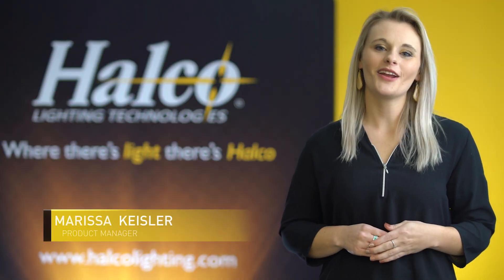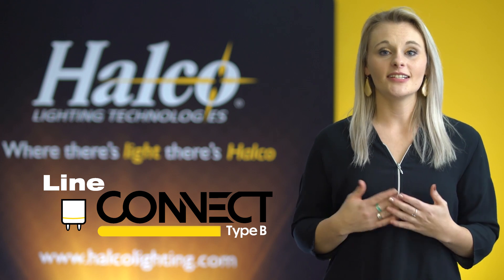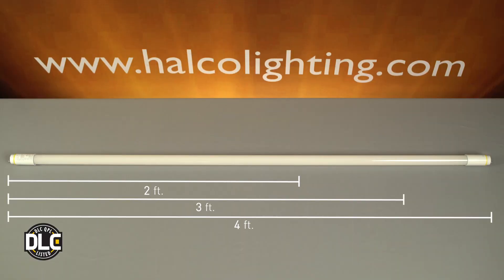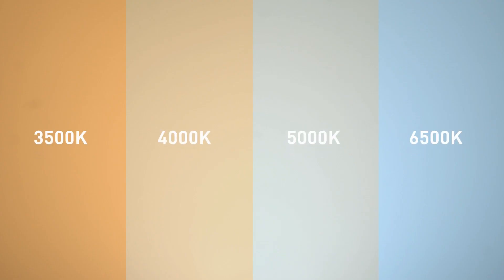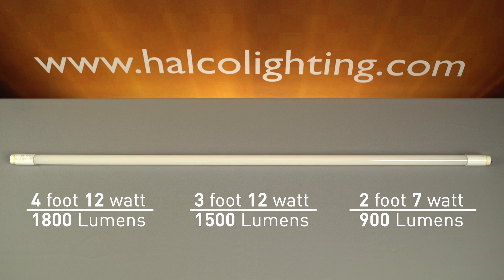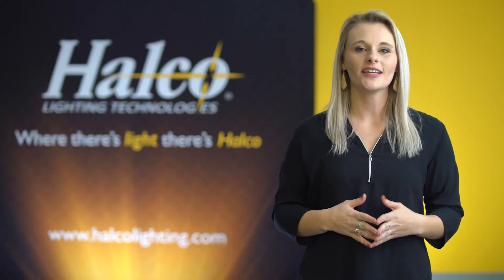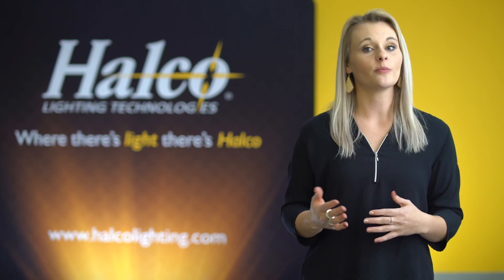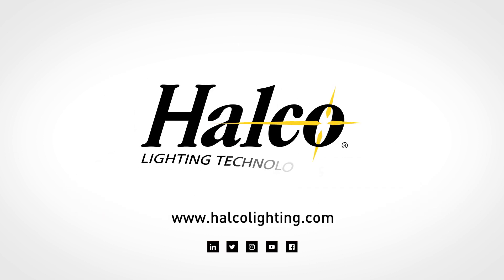Halco's LineConnect Type B - LED Linear Lamps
Reliable and efficient linear fluorescent T8 replacement with ease of installation wiring for either single or double-ended line voltage input in a single replacement LED lamp.